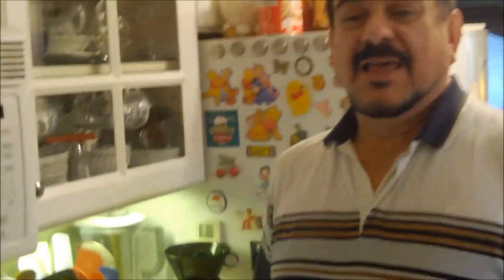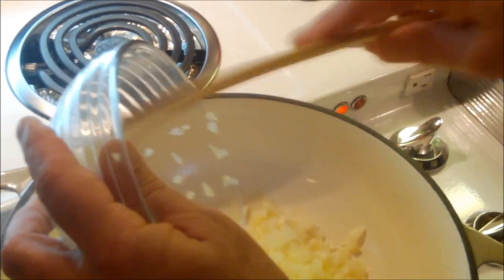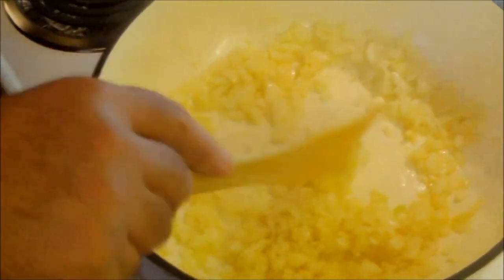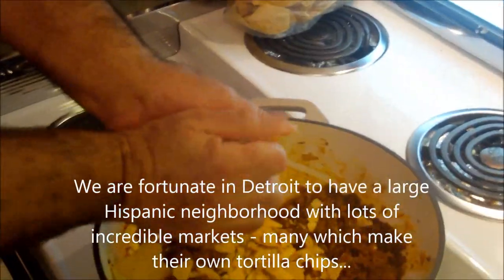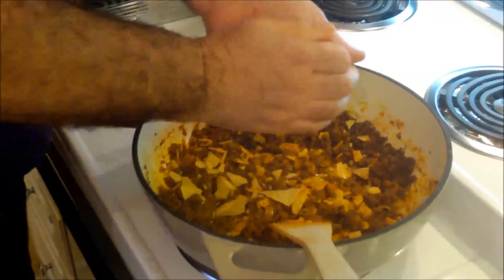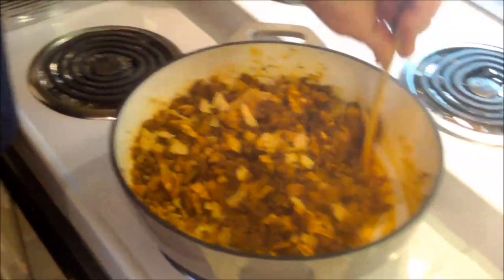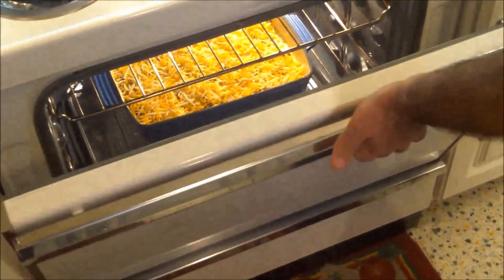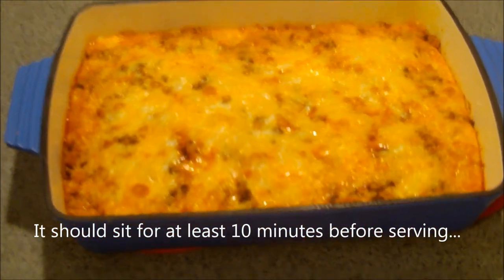Mexican Casserole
This hearty and flavorful casserole features Mexican chorizo, crunchy tortilla chips, eggs and cheese. A great dish for pot luck or a cold day, and easy to make!